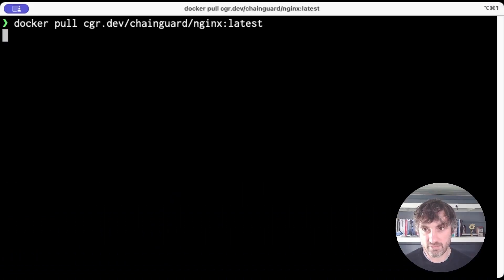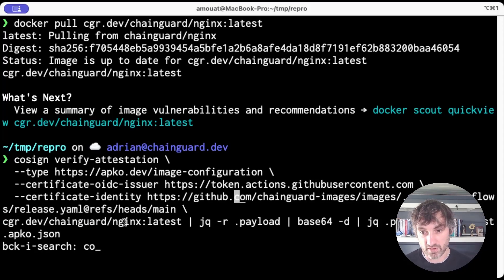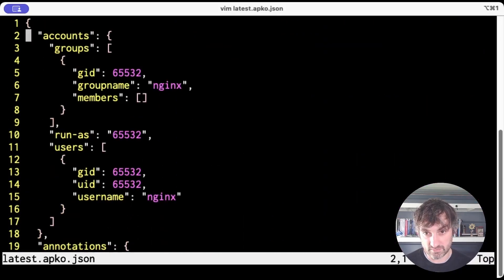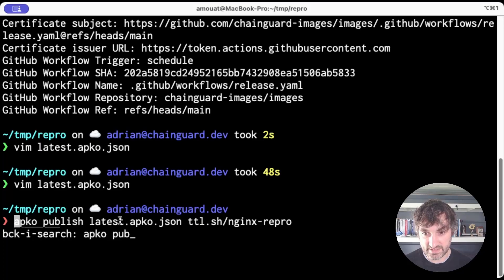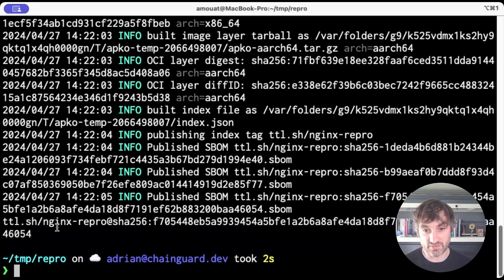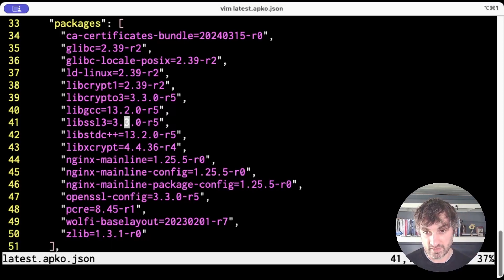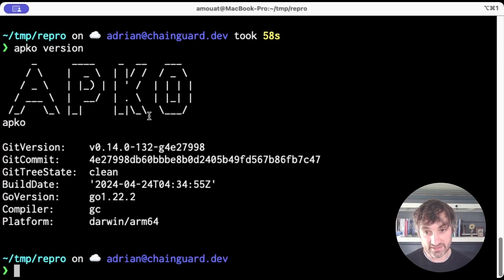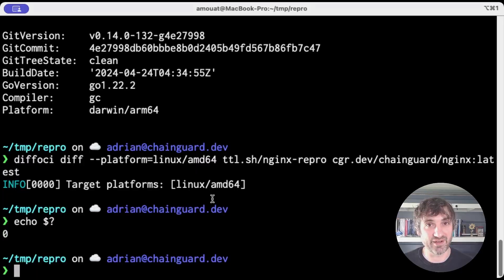Reproducibility and Chainguard Images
In this video, we talk about the importance of reproducibility, and how the concept relates to Chainguard Images.

UPDATE: In this video I mention needing to keep copies of old APKs in order to be able to recreate images. In fact we do keep all our previously issued APKs, so you can build images from months (and in the future, years) ago without issue. We currently retain all of these package versions indefinitely (only servicing latest), but in the future we may age things out just to manage the size of the index

About Chainguard
Founded by the industry's leading experts on open source software, security and cloud native development, we are on a mission to be the safe source for open source.